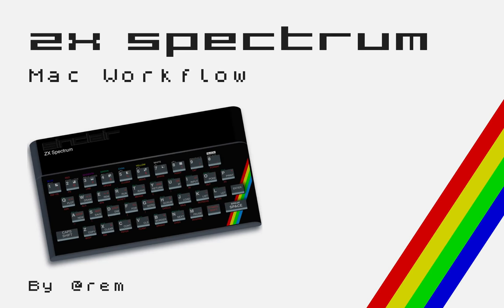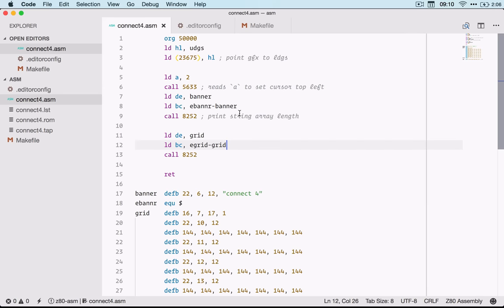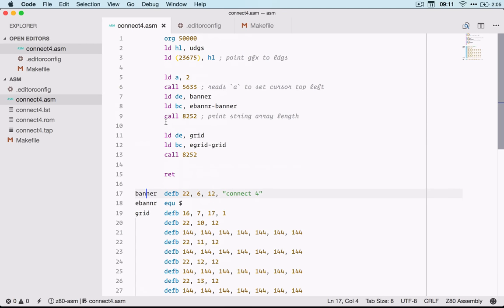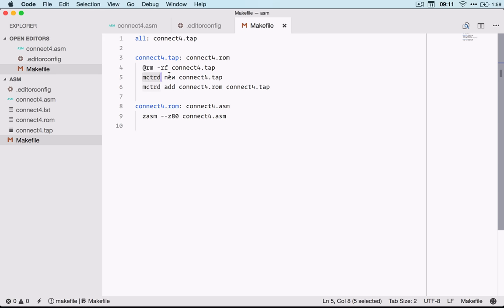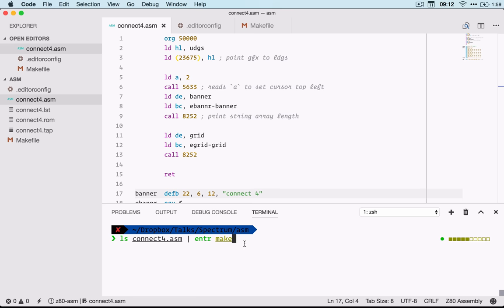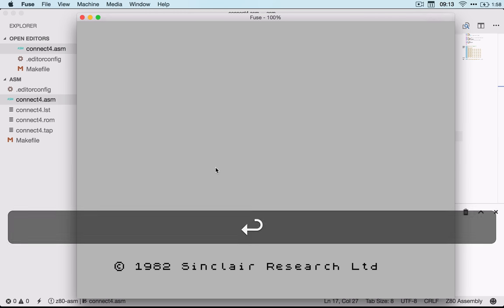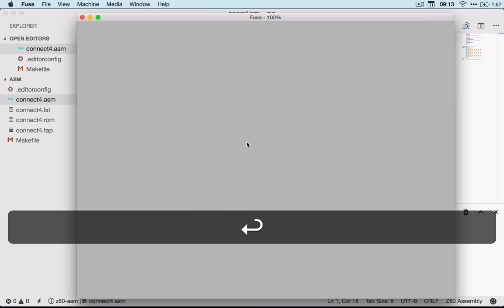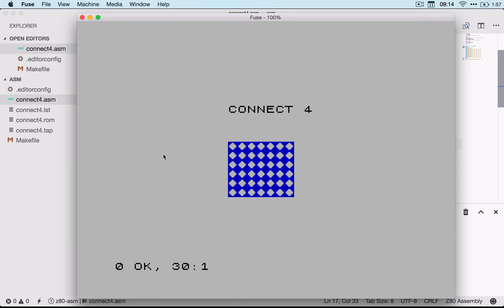Mac workflow: compiling z80 for zx spectrum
Caveat: I'm new to this, so there may be either terminology that I got wrong, or something might be improved, but I hope this helps.